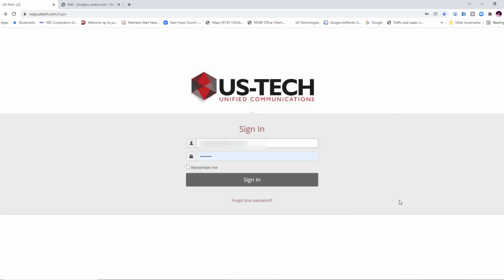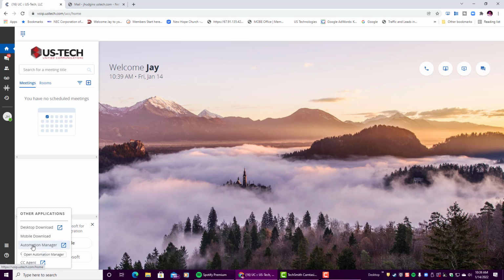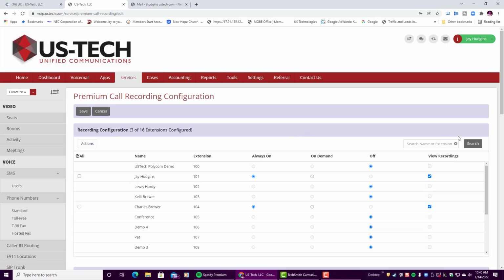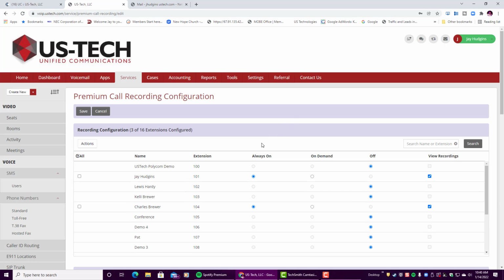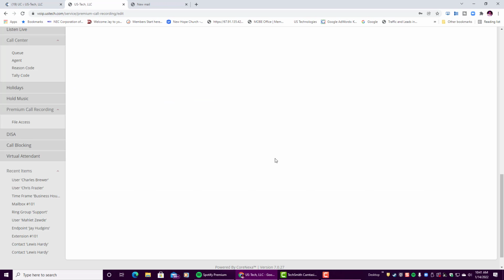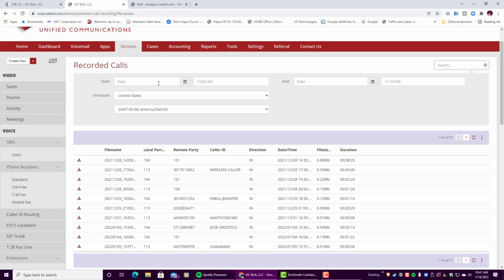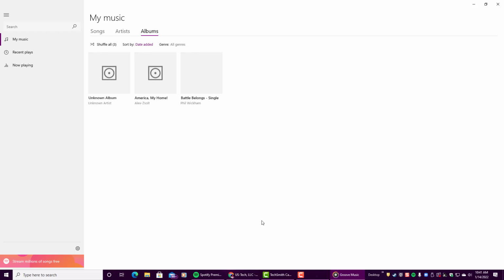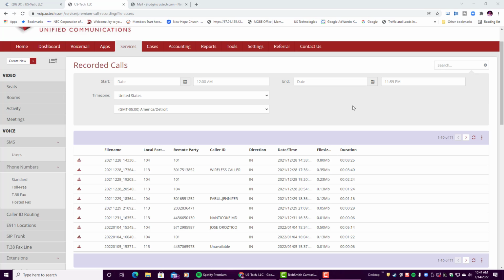US TECH Premium Call Recording Tutorial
In this Jay Hudgins Quick Tip Tutorial you will learn how to use US-Tech Premium Call Recording feature on US-Tech Unified Communication's platform.